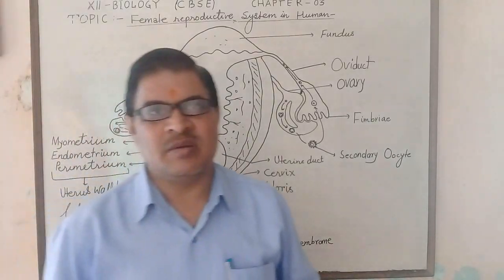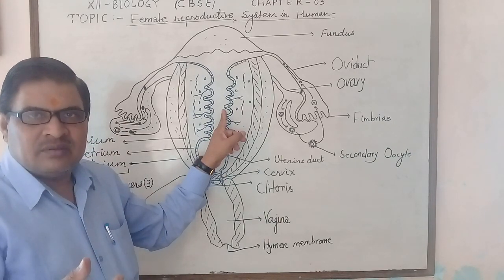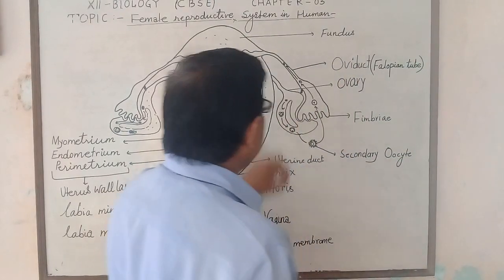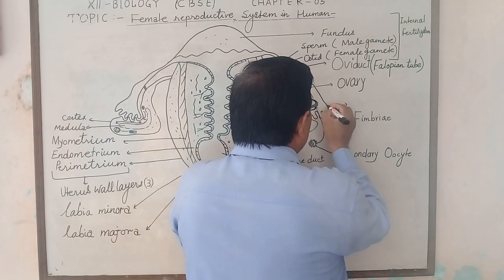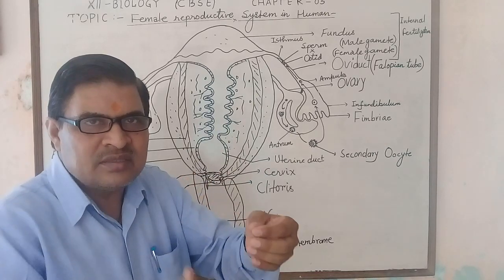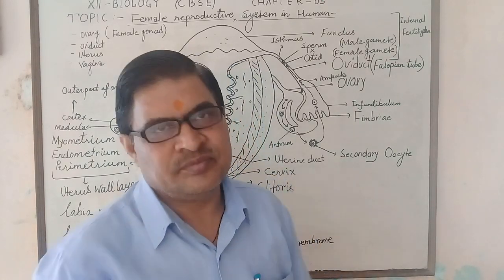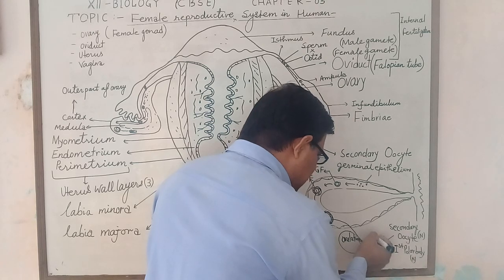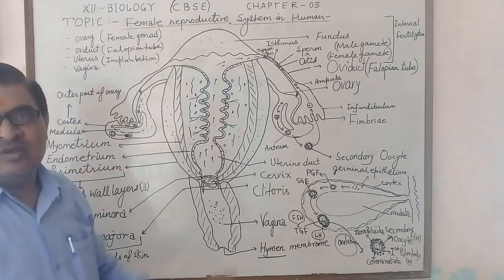Female Reproductive System in Human